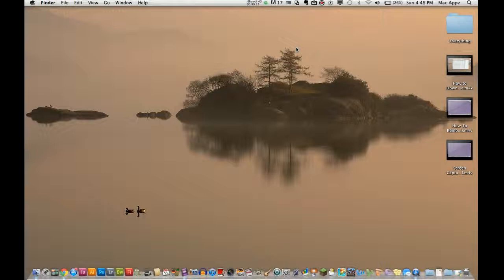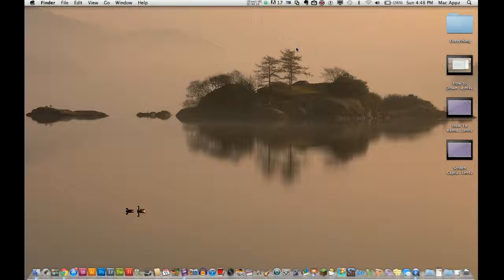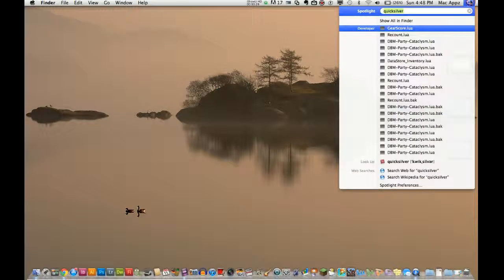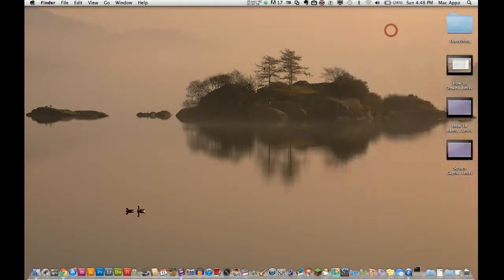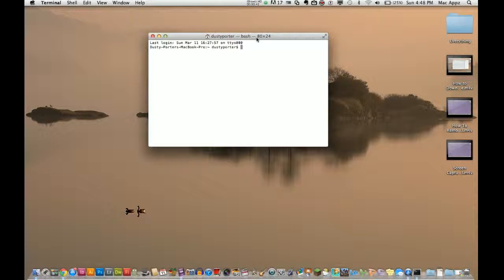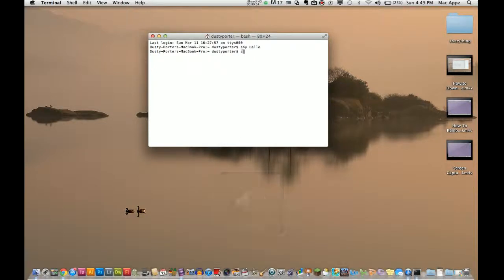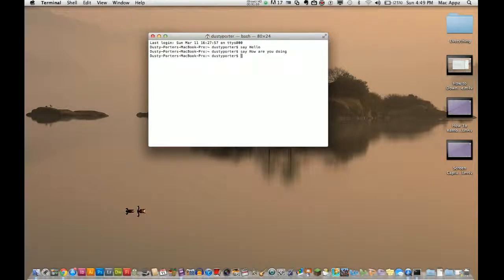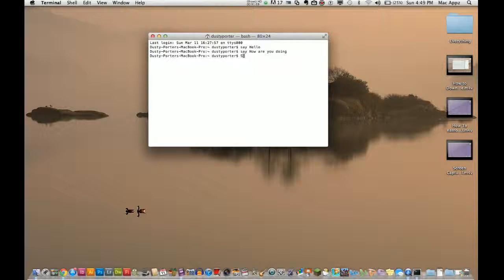How To Get Your Terminal to Talk to you on a Mac (Awesome Trick!)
In this video I show you a really neat trick in which you can go to the Terminal on your mac and get him to say anything you type.
All you have to do is access your terminal and type:
say (and then whatever you want it to say)

This is just a fun video and a neat trick!